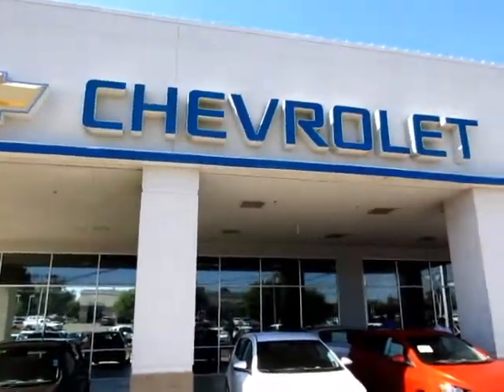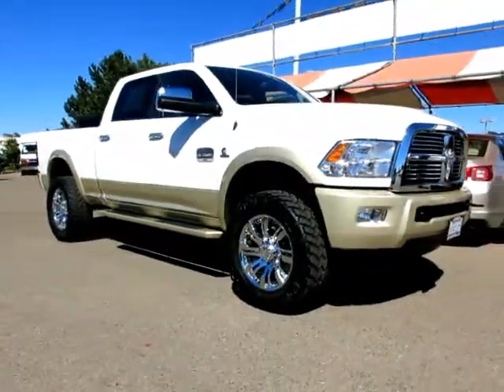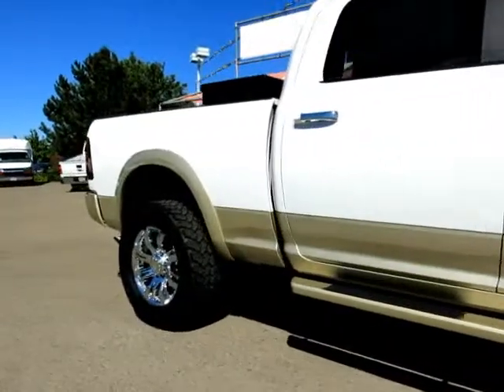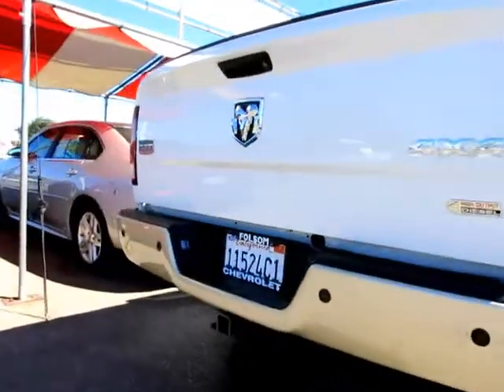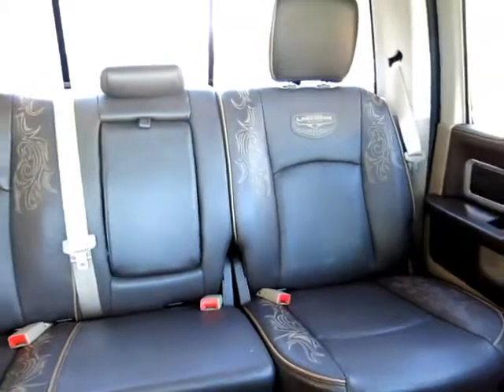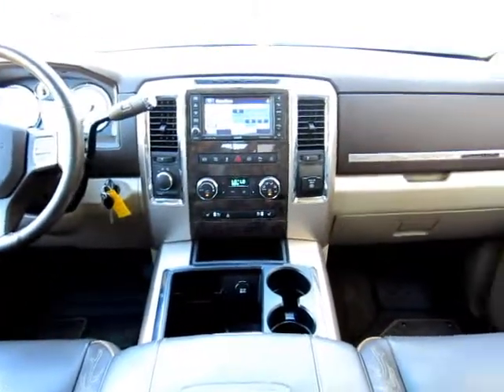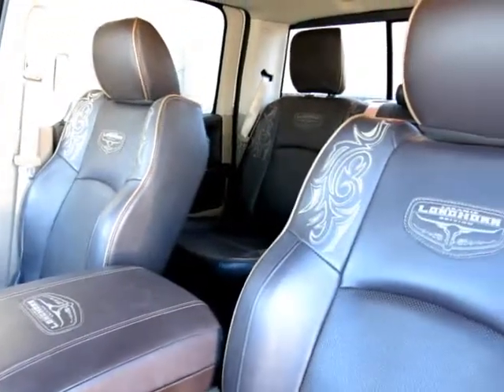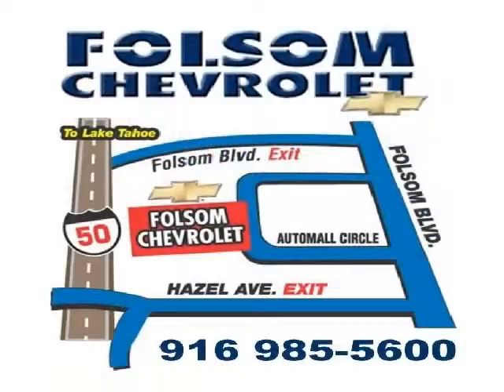2012 Ram 2500 Crew Cab Laramie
This 2012 Ram 2500 Crew Cab Laramie is another fine vehicle from Folsom Chevrolet.